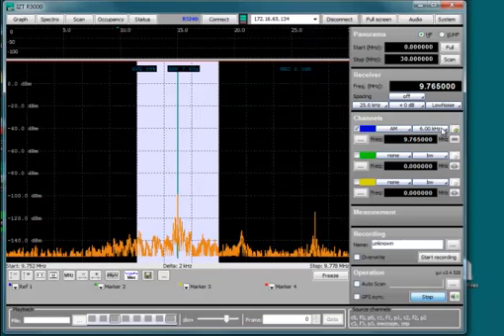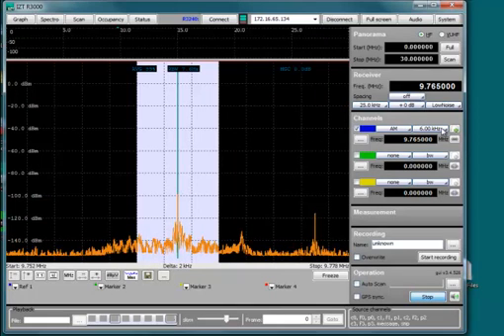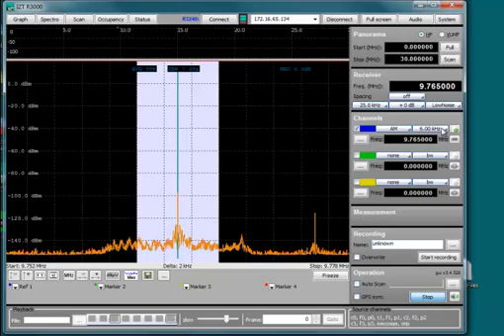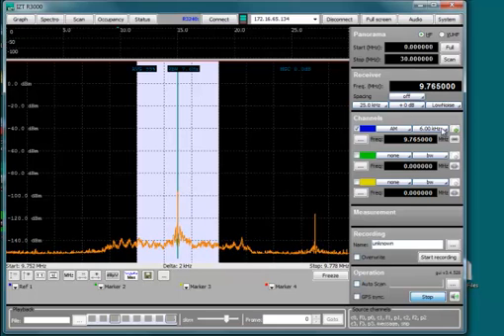Comparison of two SDRs: IZT R3240 vs. Perseus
This video contains a comparision of the reception quality of two software-defined receivers, namely IZT's R3240, and Perseus of Microtelecom. It shows the AM reception of Radio New Zealand International at a 96 m delta loop with almost identical bandwidth. The reception was made on November 4th, 2010, around 09:45 UTC. Ionospheric conditions had been fair this morning.
Please note the considerably stronger "punch" and better intelligibility of the by far more expensice SDR of IZT.
Please take that as an outlook towards future SDRs, maybe also hitting the consumer market in a couple of years.
Have fun! 73 Nils, DK8OK